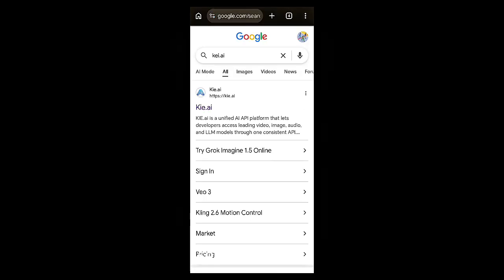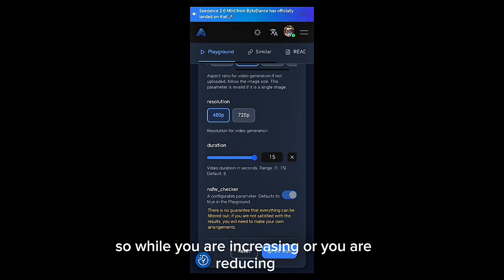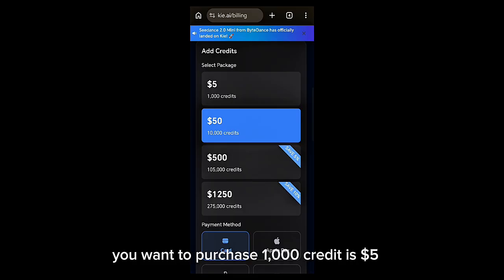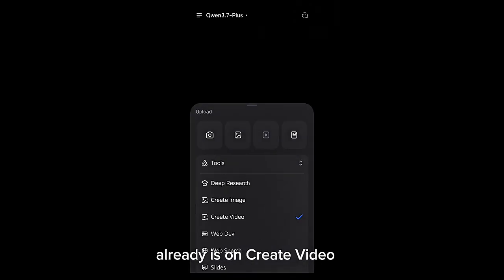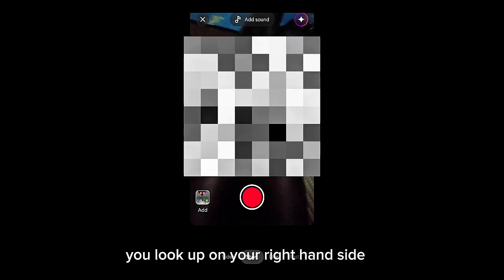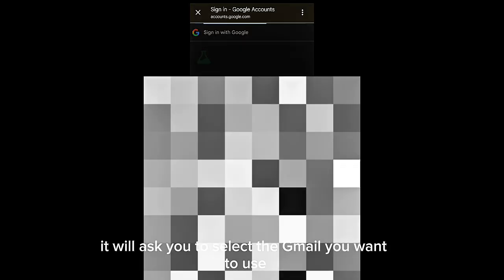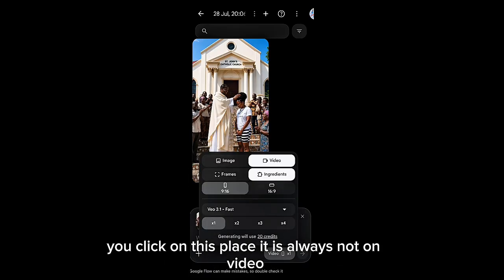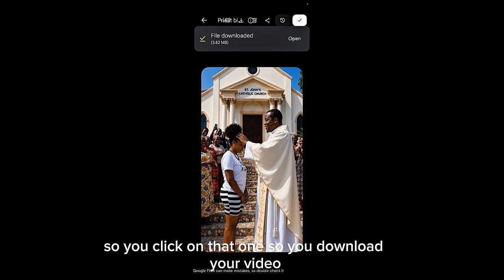4 FREE AI Tools to Turn Images Into Videos | Step-by-Step Tutorial.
Want to turn your images into amazing AI videos without paying for expensive tools? In this step-by-step tutorial, I’ll show you 4 AI tools you can use to create and animate videos from images.

We’ll explore Grok through Kai AI, Qwen AI Studio, YouTube’s AI creation tools, and Google Flow. I’ll walk you through the process—from uploading your image and adding prompts to generating your video and saving the final result.

This tutorial is perfect for AI video creators, YouTubers, faceless content creators, beginners, and anyone who wants to create engaging AI content.

💬 Comment with any AI tool you want me to cover next

 tools, tutorials, prompts, and content creation tips.